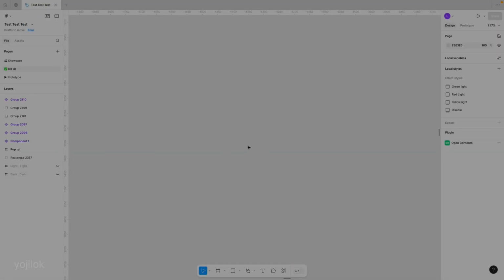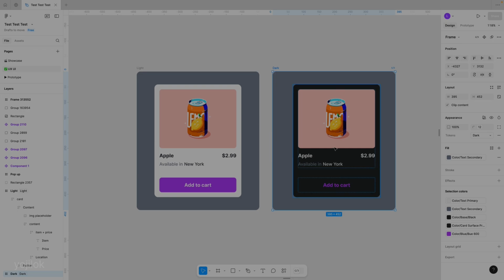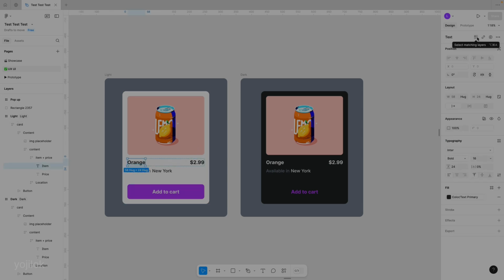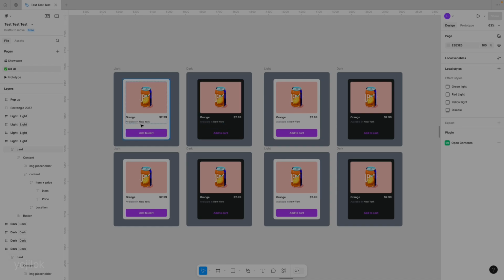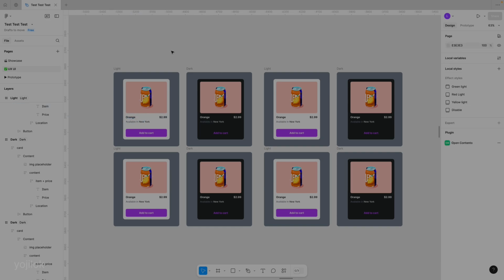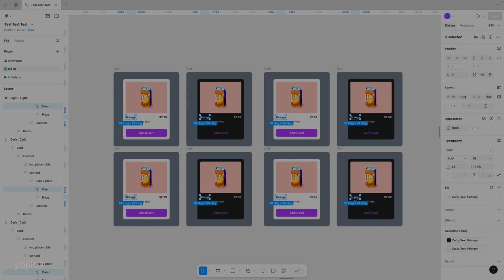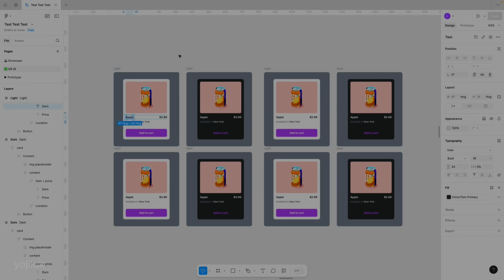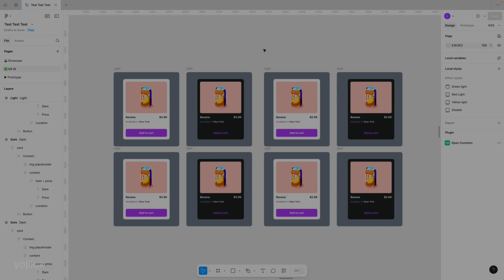EDIT Multiple Text at SAME Time | Figma Tutorial for Beginners | UX UI Design Course 2025 | Ep:2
In this video, I will show you how to edit multiple text in multiple frame at the same time in Figma.
This video is very easy and friendly. I hope you will learn this skill from this video.

Create TOOLTIP Component in Figma | Figma Tutorial | 2025 | Ep:1

Check out previous videos:
This AI will change your presentation skills forever 🤖❤️